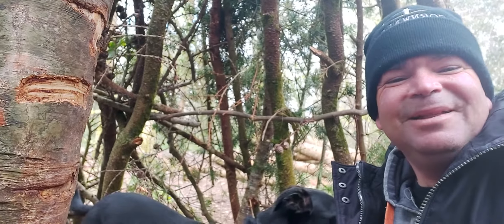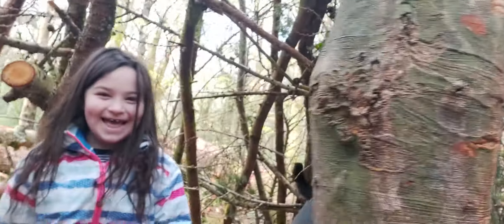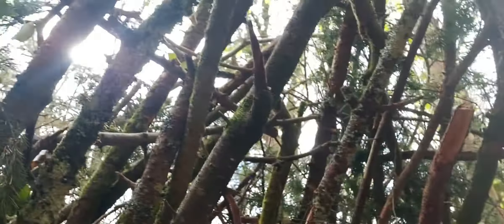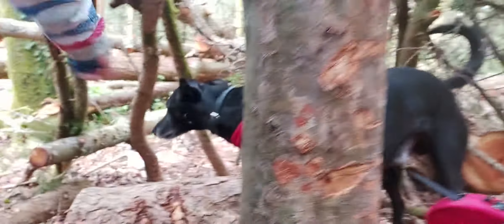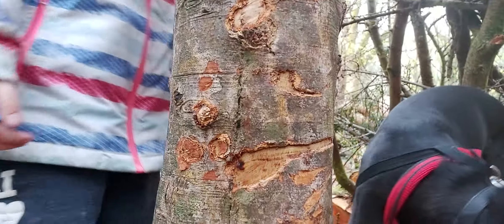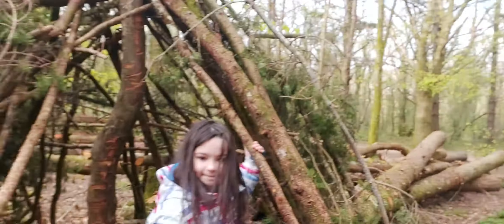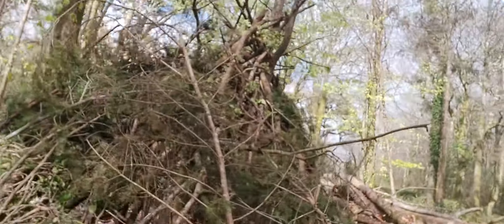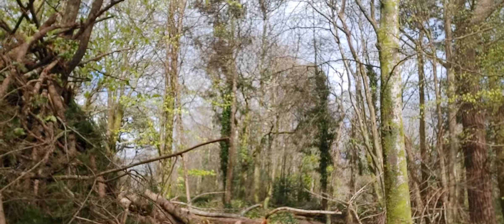Down the woods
A family visit to the woods for some fresh air on a crisp chilly but dry day where we found a great bike to do our update. Hello folks. hoping the warmer weather comes soon brrr.